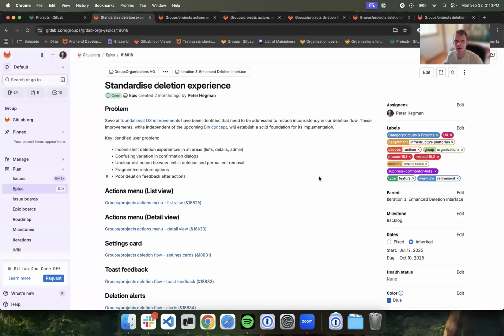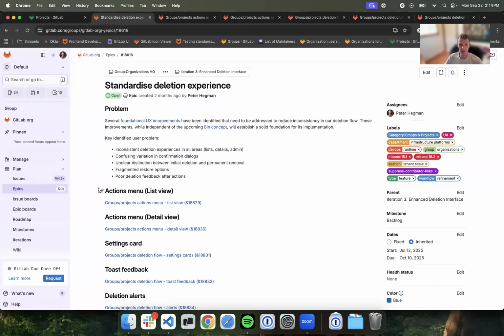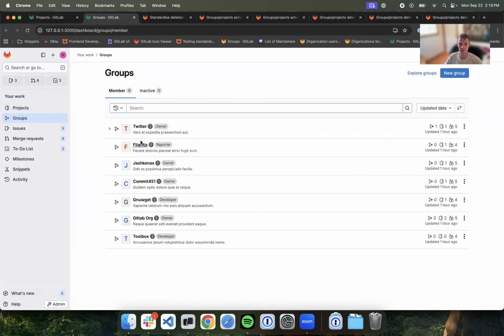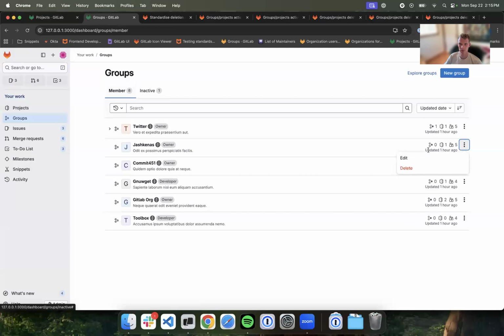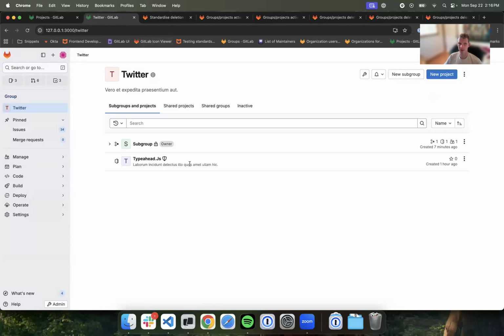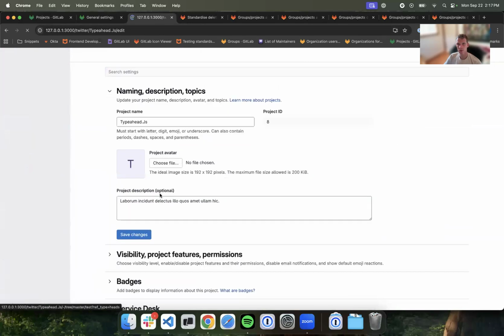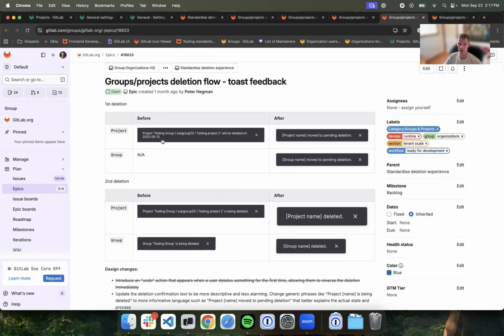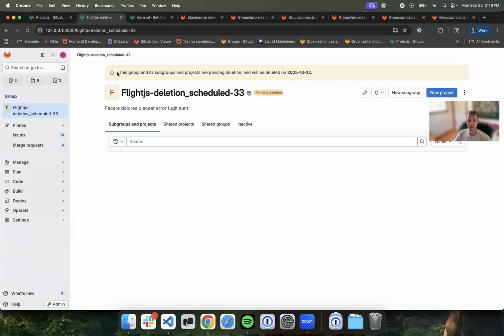Standardize deletion experience - before